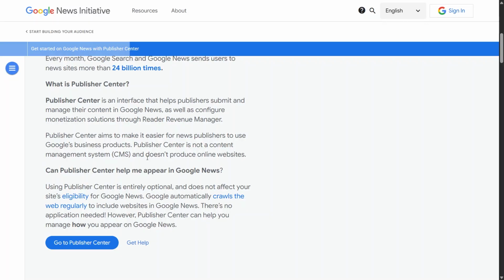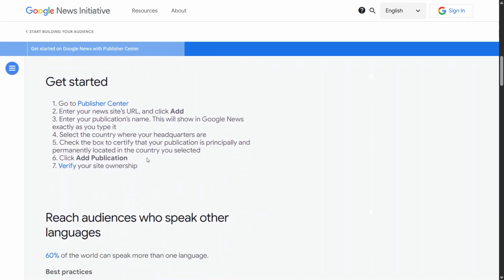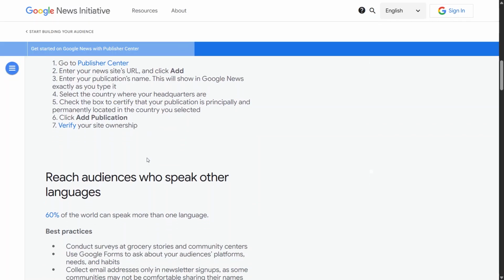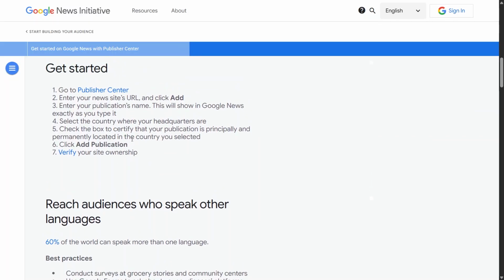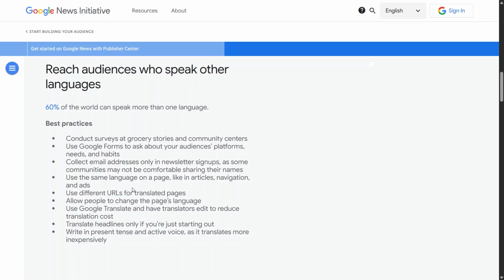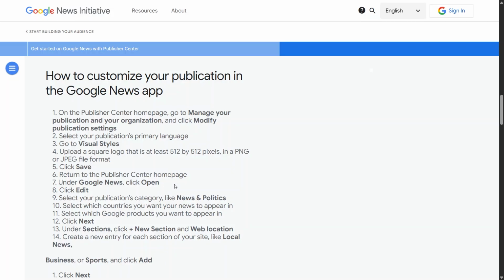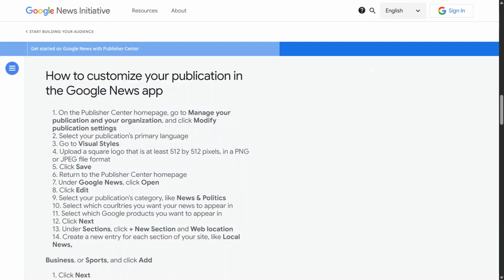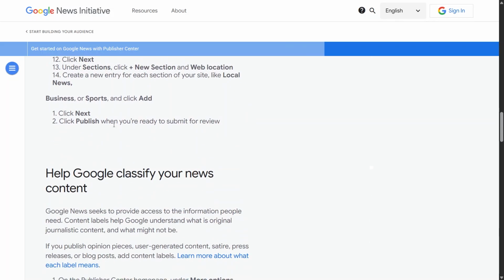How To Publish News On Google News: Easy Step By Step